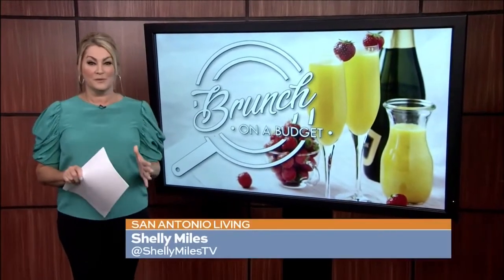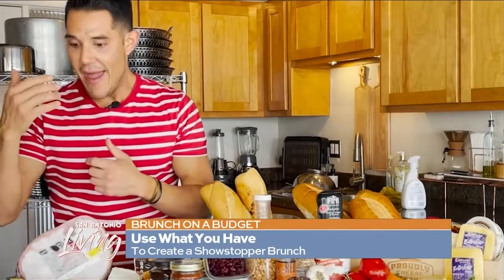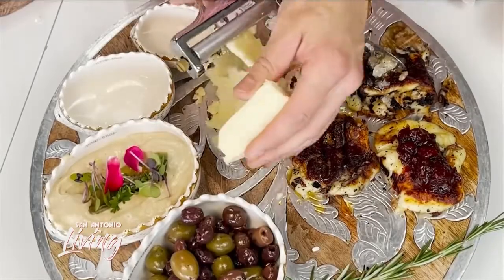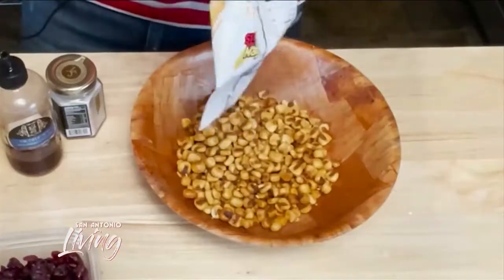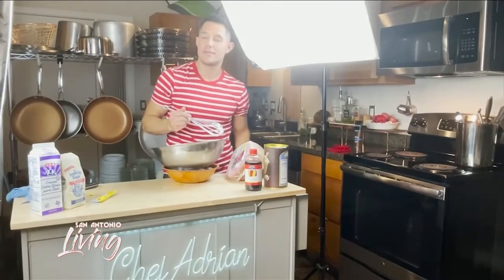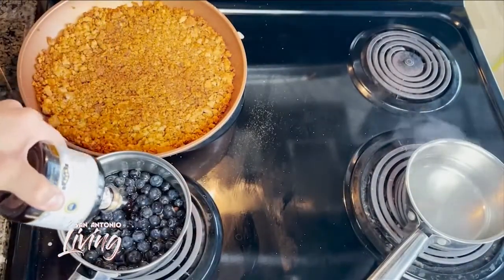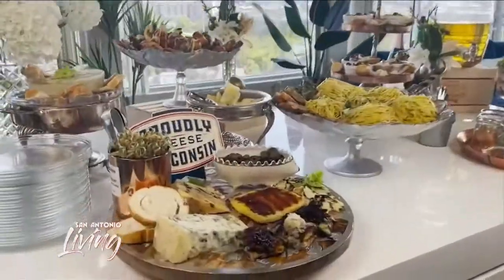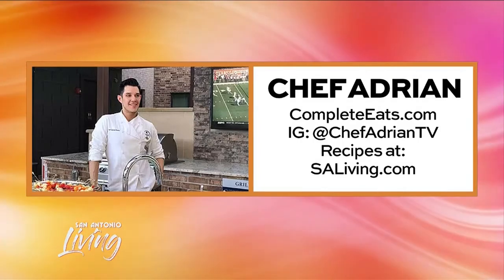RECIPES: Chef Adrian's brunch on a budget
Chef Adrian shows us how to make a showstopping brunch on a budget.

Charcuterie Board
Wisconsin White Cheddar - roughly chopped or whole, or sliced
Bread Cheese - Grilled for 2 minutes each side topped with Roberts Reserve Hatch Jalapeno Jam
2 cups green,  Spanish, black olive medley
Sartori Classic Fontina
Gorgonzola Cheese
Deer Creek The Blue Jay - Blueberry Cream Cheese
Wisconsin Aged Cheddar Cheese
Baguette Bread

Fromage Fort
Ingredients:
1/2 cup Dry White Wine
1/2 cup each of 3-4 varieties of your favorite cheeses
3 cloves of garlic - peeled
1 tsp black pepper
1/2 cup parsley
2 sprigs of rosemary
1/2 cup heavy cream

Directions: Preheat the oven to 400 degrees. In a food processor, combine all ingredients, making sure to remove rosemary from the stem first, and blend until smooth. Slice your bread into small crostinis or simply slice down the center and spread your cheese blend generously over the top of the bread. Place bread on a baking sheet pan, drizzle with olive oil lightly over the top of bread, and bake in the center of the rack for 6-8 minutes or until bread is golden brown and cheese is slightly toasted and bubbly. Keep an eye on it as oven times may vary. Carefully remove and sprinkle with sea salt if needed, then enjoy.

Candied Cranberry Corn Nuts
Ingredients:
1 cup dried cranberries
1-2 bags of Corn Nuts, any flavor
1 cup salted peanuts
1/2 cup sunflower kernels
1 stick butter unsalted
1/2 cup sugar white or brown
1/2 cup honey
1 tbsp Cajun seasoning or your choice of seasoning

Directions: Place all ingredients in a large skillet, with butter in center, and honey, sugar, seasoning sprinkled on top and heat over medium heat. Toss every 2 minutes for about 10 minutes total, until all ingredients have been melted and mixed well. Pour everything into a sheet of wax paper and allow to cool for about 10 minutes. Taste if sea salt is needed, Break apart and enjoy! Add in about a cup of chocolate chips either during the heating process or after for extra sweetness.

Chocolate Blueberry Lemon Cream Trifle
CHOCOLATE LAYER
Instant Dry Pancake Mix
1 tbsp cocoa powder
1 tsp vanilla extract
Duck Fat or cooking oil of your choice for frying pancakes

LEMON CREAM
1 quart heavy whipping cream
1 package of Crystal Light Lemonade Drink Mix (2 quart packages)

COOKIE CRUST
1 bag Pepperidge Farm Classic Cornbread Stuffing
1 1/2 cups Maple Syrup any brand
1/2 cup honey
1/2 cup brown sugar
1/2 cup white sugar
1 tsp cinnamon
1 tsp sea salt
1 stick melted butter

FRUIT GLAZE
1 cup blueberries
1 cup maple syrup
1 tbsp balsamic vinegar
1/2 cup sugar

Directions:
Preheat the oven to 350 for later use. Mix pancake batter according to directions on the box for about 4-6 pancakes, adding in cocoa powder and vanilla to the batter. Heat your medium size skillet on medium high heat, add about 1 cup oil and allow oil to get hot. Ladle some pancake mixture into the oil, scrambling the batter instead of making a flat pancake, allowing the batter to cook until golden brown, almost crispy pieces. Remove and set aside. Add more oil if needed as you go.

In a separate small round skillet, place all ingredients for cookie crust, tossing and mixing them evenly, pressing them down flat, and bake for about 20-25 minutes in the oven, uncovered, until crunchy and chewy, keeping an eye on it so it does not burn. Remove and allow to cool in the pan or on wax paper. If it breaks apart, no worries, it doesn't have to be perfect.

Next place a glass or metal bowl in the freezer along with your heavy cream for about 10-15 minutes as a cold bowl and very cold cream will whip much quicker and better in general.

Remove from the freezer, add your lemonade mix to the cream, and with a whisk or electric mixer, whip for about 5 minutes until your cream forms stiff peaks when you pull the whisk out of it, the peaks dont fall or are still runny or soft. Place in the fridge for later use.

Finally, boil your blueberries, maple syrup, honey, and balsamic vinegar for about 5 minutes until your sauce is slightly thickened, remove and allow to cool for about 10 minutes.

Layer your trifle starting with the cookie crust either cutting it into the shape of your dish, or simply crumbling it up at the bottom. Top with fruit sauce, then crumbled chocolate pancake batter, then finish with a layer of lemon cream, and repeat until your last layer of lemon cream.

Garnish with blueberries or any other fruit or edible flower you have.

Garlic & Herb Pasta
Ingredients:
1-2 packages of your favorite pasta
1-2 bullion cubes
1 cup fresh parsley - chopped
2 tbsp rosemary- finely chopped
1 cup shaved parmesan cheese
1 tbsp red pepper flakes
1 tbsp minced garlic or garlic powder
1 tbsp black pepper
1 cup olive oil

Directions: Bring a large pot of water to a boil, salting it as if it were sea water. Add bullion cubes and pasta, cook al dente, firm to the bite but tender. Strain pasta and toss in remaining ingredients, topping with fresh parmesan over the top.